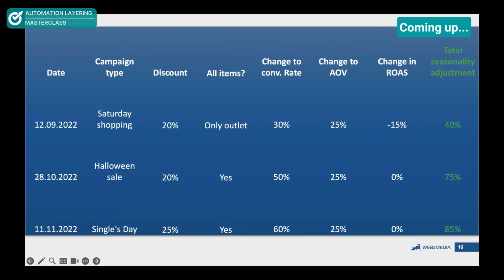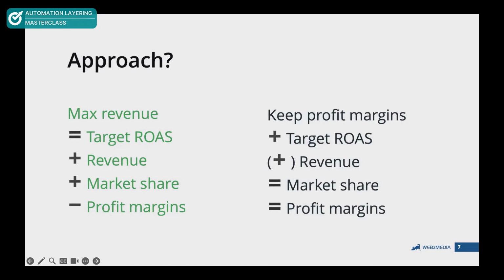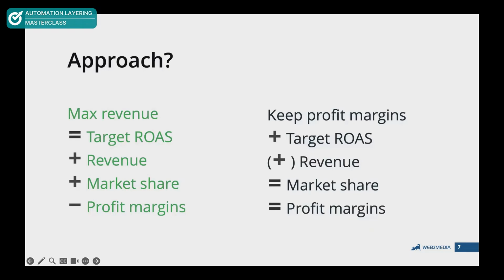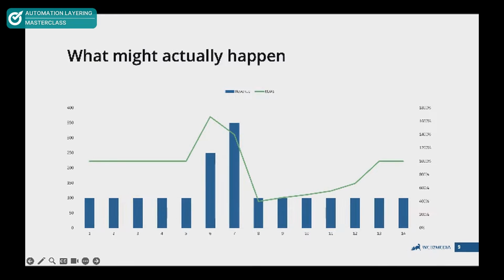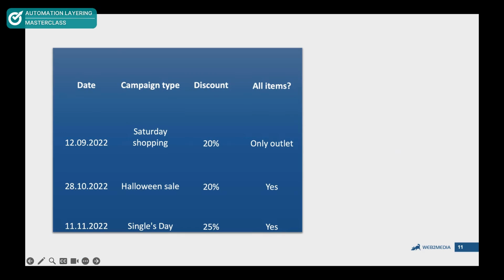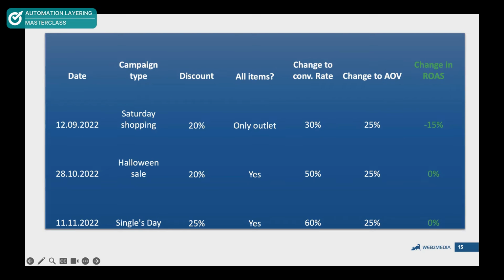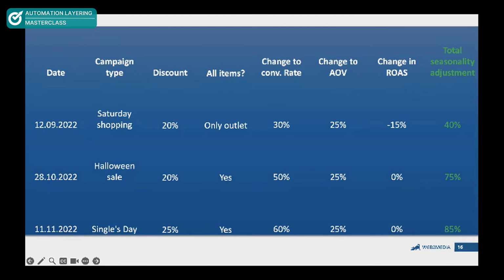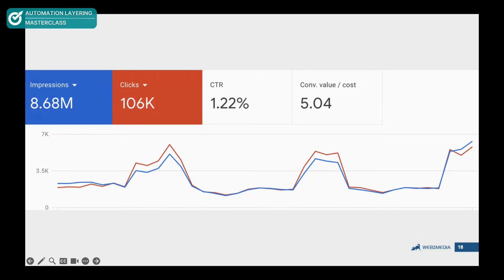How to Win With Seasonality Bid Adjustments Ft. Web2Media | ALM 4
In this episode of Automation Layering Masterclass, you'll learn how Jeppe Houbak from Web2Media found success with automated bidding during seasonal events using seasonality bid adjustments.

You will learn:
- How he used automation and target ROAS bidding strategy for a large range of ecommerce clients
- If you should stay with your current ROAS targets or increase them
- And, how it affects your bidding strategy

Chapters:
0:00 Preview
0:34 Fred's intro
1:29 Meet Jeppe
3:04 Approach to run automated bidding
6:00 What we would like to happen
7:30 Seasonality bid adjustments
11:14 The results
12:50 How Optmyzr's PPC Investigator helped understand the causes of the results
14:20 Final thoughts